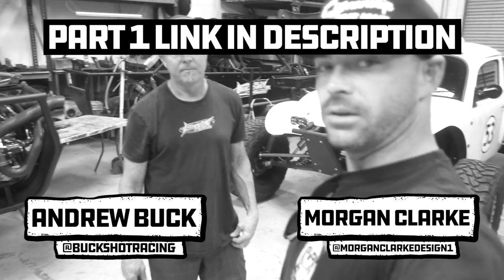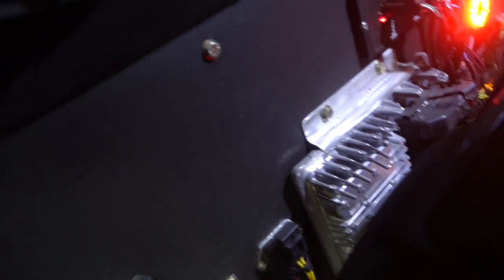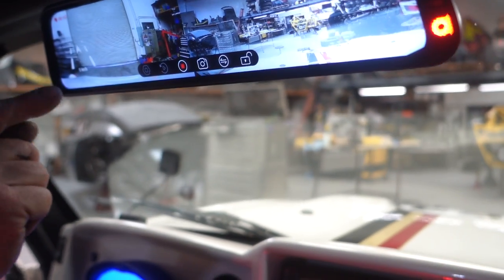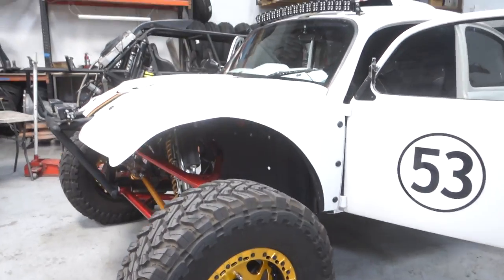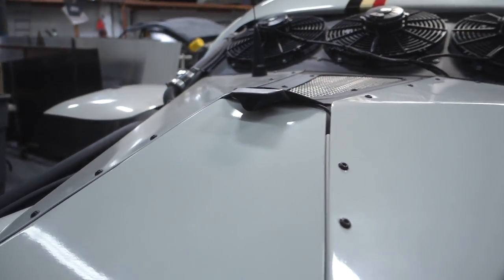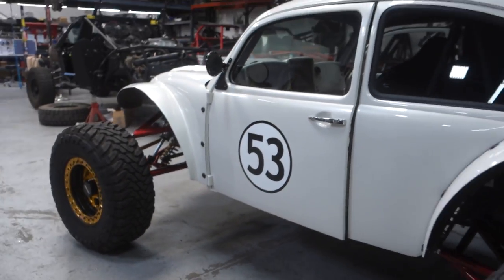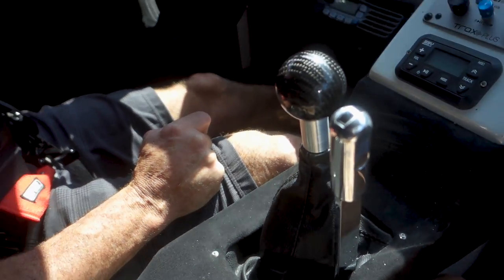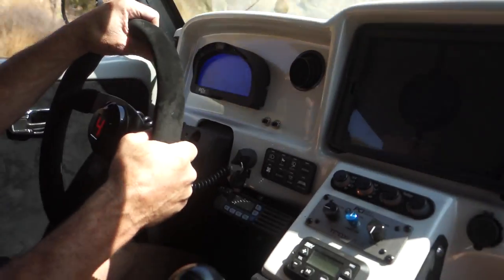700 HP Buckshot Racing Baja Bug PART 2 | BUILT TO DESTROY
PART 2! Morgan Clarke and Andrew Buck finish their walk around on the new Buckshot Racing Baja Bug. Morgan experiences what it's like to canyon carve in a 700 horsepower Baja bug, and even pop a wheelie or two!